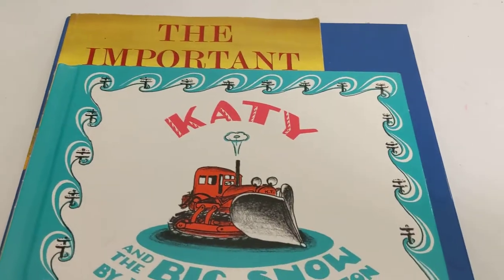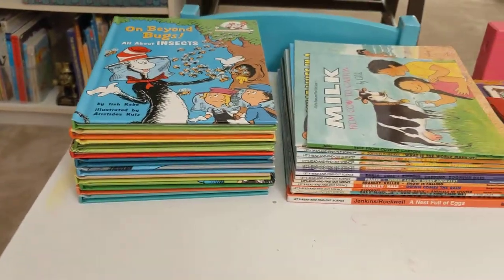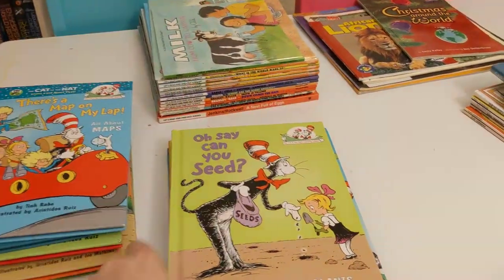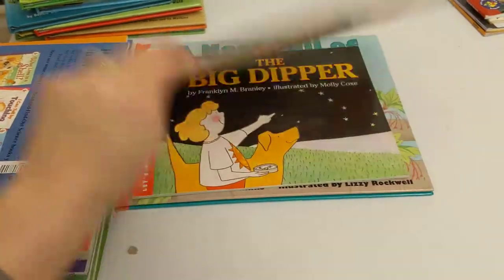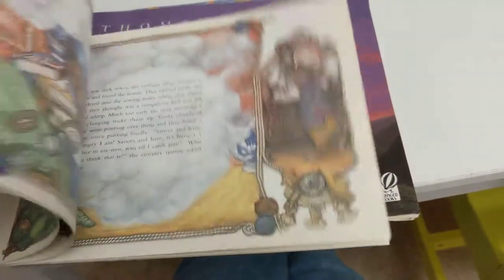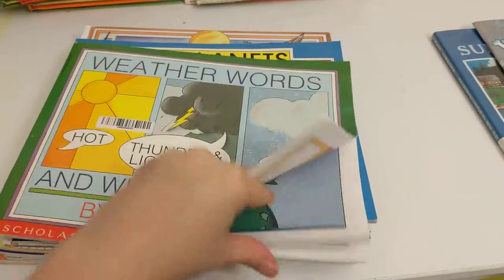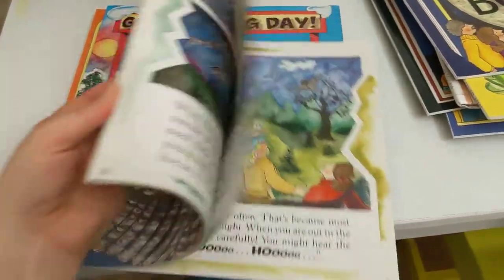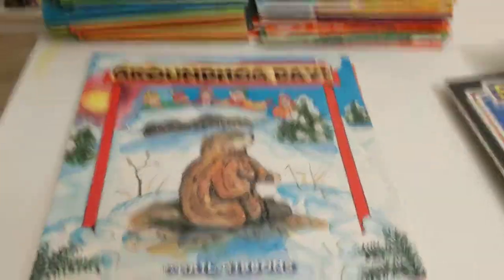Memoria Press Kindergarten Science Enrichment Reading List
These are all of the books that were on the Science Enrichment reading list for the Memoria Press Kindergarten curriculum. My kiddos and I love these books!